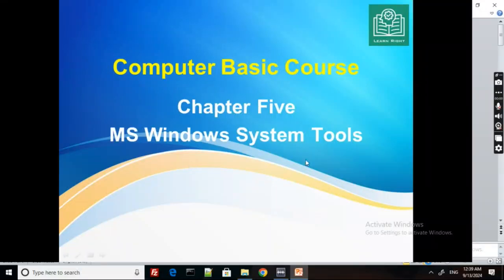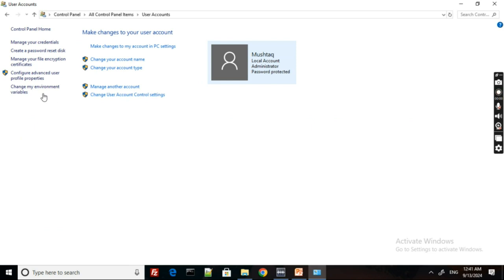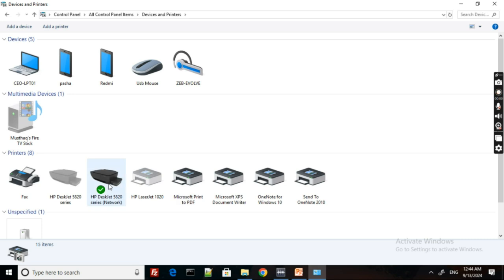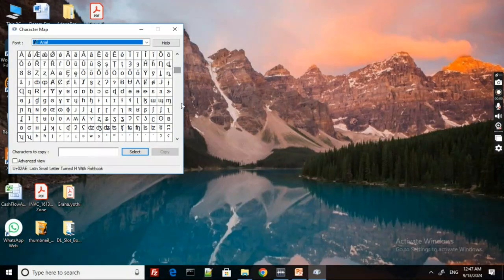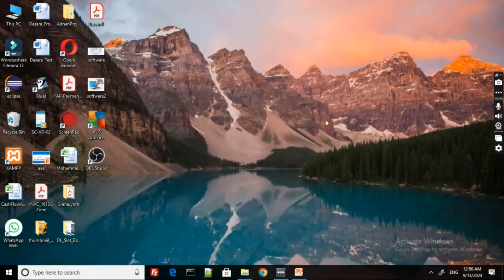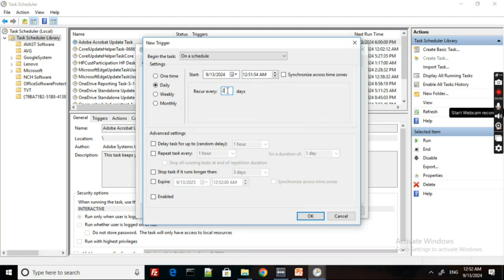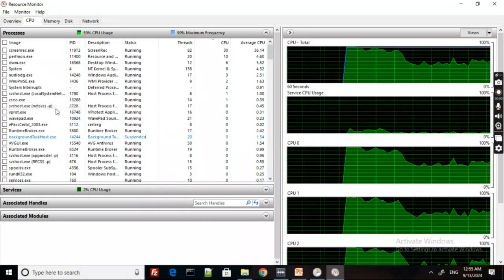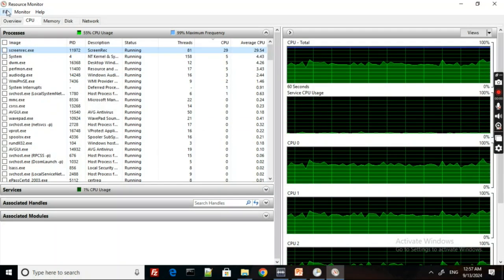Computer Basic in English Class #5 | Computer Fundamentals | Computer Class Day #5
Computer Class Day 4- कंप्यूटर कैसे चलाते हैं - Basic Computer Course in Hindi / English

Welcome to your YouTube Channel, Learn Right !

Today is our Fifth Chapter on Computer Basic Course.

Computer Basic Course is designed for beginners, who have no prior knowledge or experience about computers and are willing to learn different components of computers, how to start and use computers, and understanding various computer functions that are useful in day to day life.

Let's roll into our second chapter !

00:00 - Practice Objectives
00:58 - Control Panel
02:38 - Devices & Printers
04:25 - Disk CleanUp
05:03 - Character Map
07:32 - Task Scheduler
10:44 - Resource Monitor

basic computer engineering 2st year rgpv
basic computer knowledge questions for competitive exams
basic computer skills to learn in english
computer basic knowledge in english class 2
computer basic class

Switching the Computer On  - How to switch on computer, monitor & laptop ?  What is startup or booting ?
Logging IN or Sign In - Signin or login into windows
The Desktop - What is a Desktop ?  How to work on a Desktop ?
Keyboard Commands  - What are the different keyboard keys ?  How to use Keyboard keys ?
Mouse Operations  -  How to use mouse buttons ?
computer memory,
storage device,
computer basic knowledge,
learn right class course.